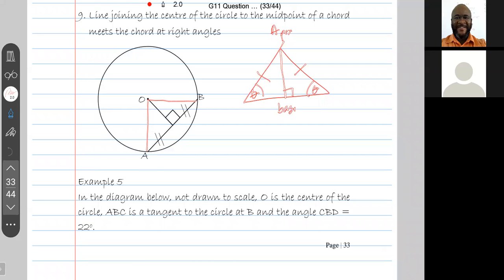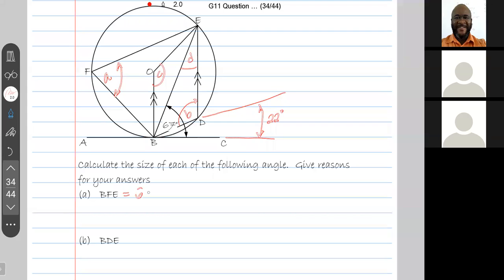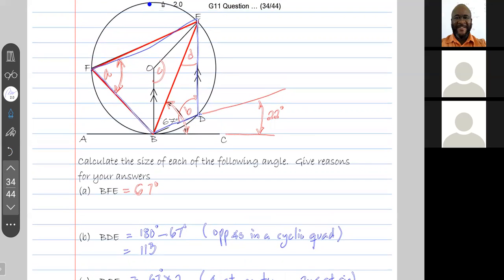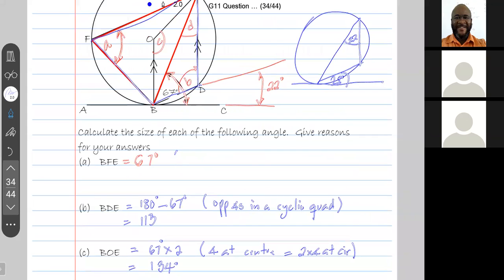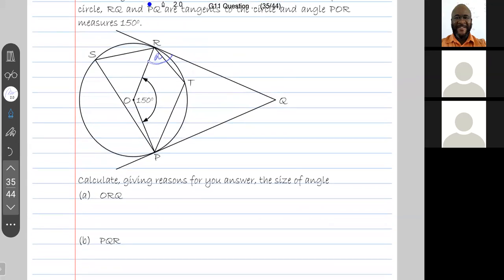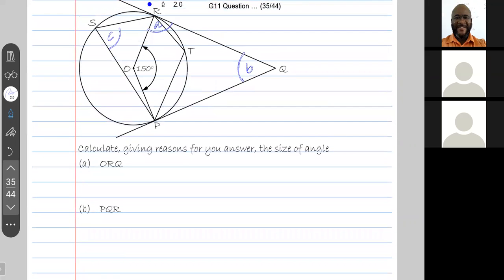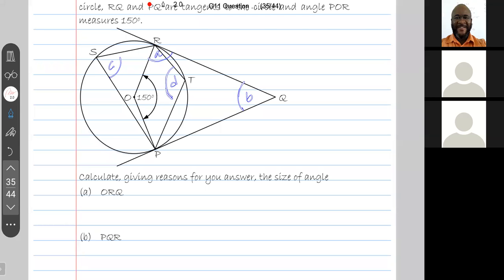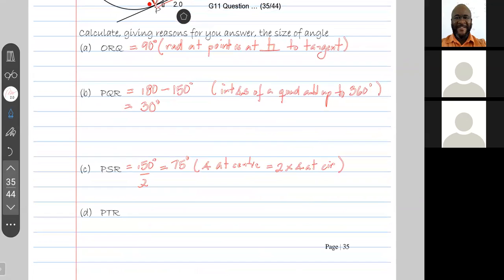Circle Theorem 6